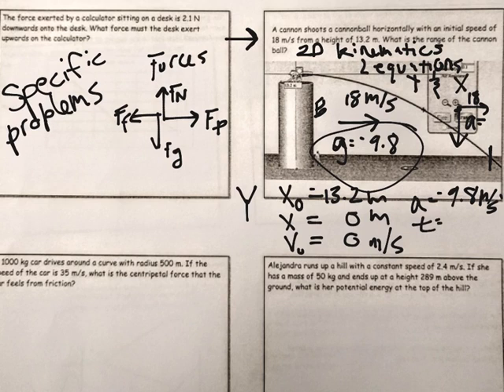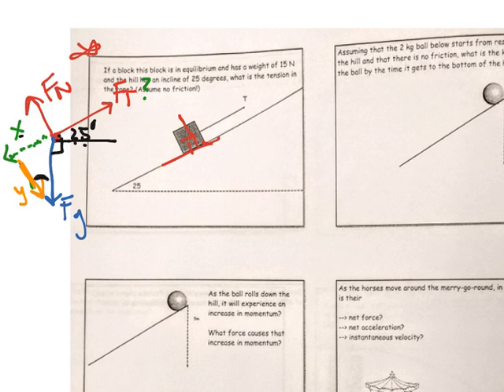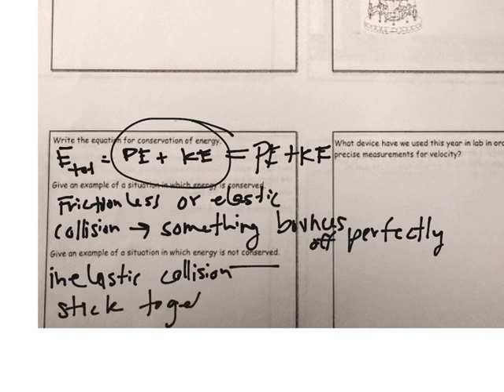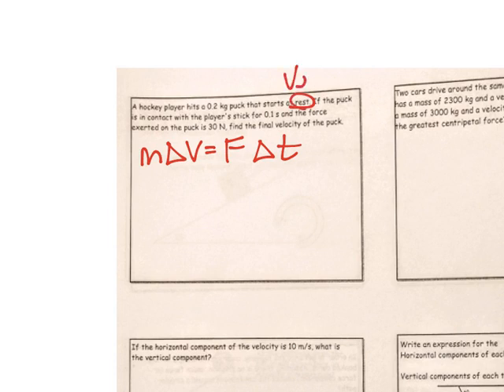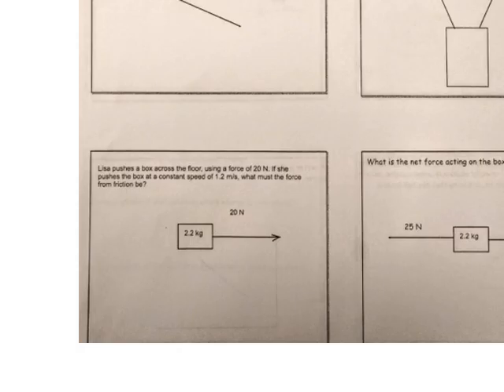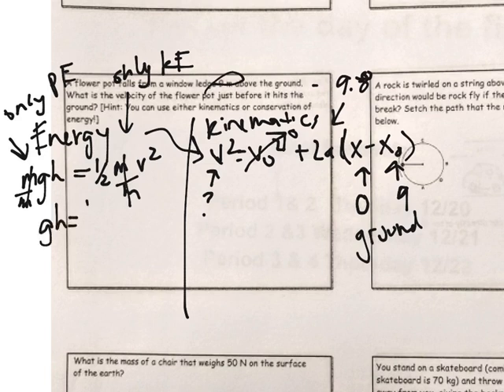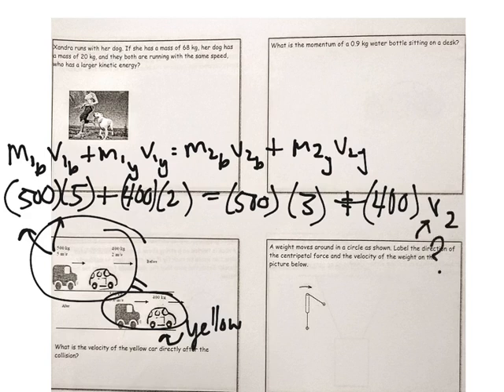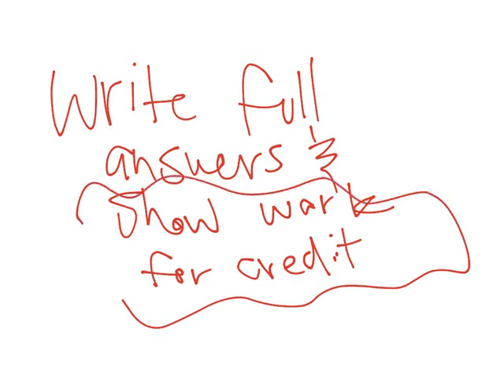practice final semester 1 problems